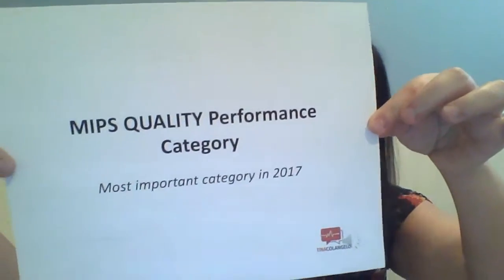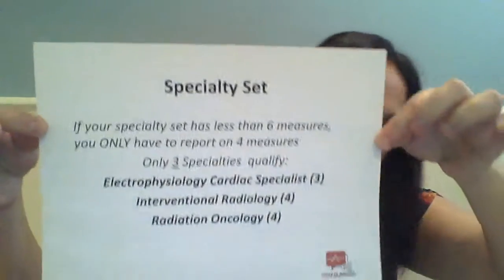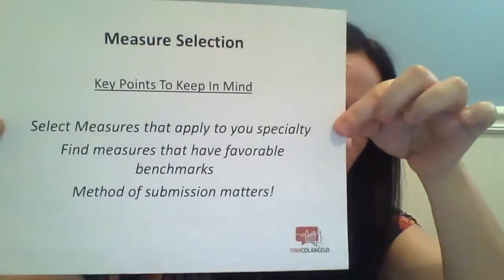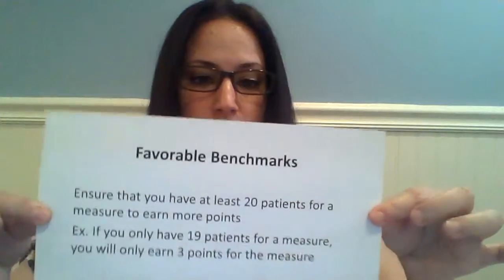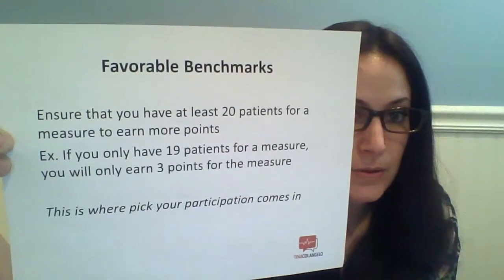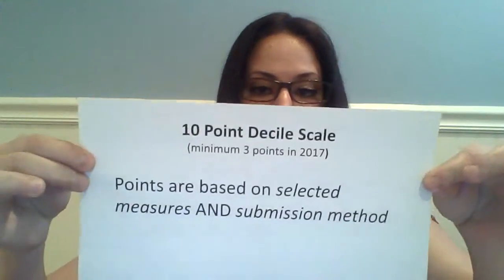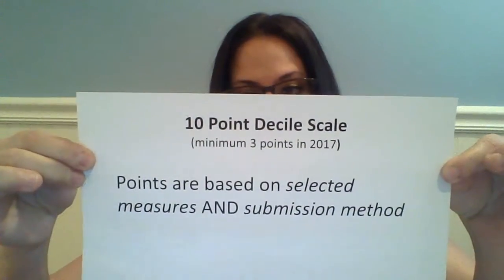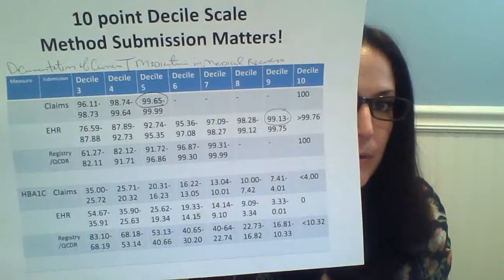MUST SEE INFORMATION ON THE QUALITY PAYMENT PROGRAM'S QUALITY CATEGORY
This is golden information about the MIPS Quality Performance Category!